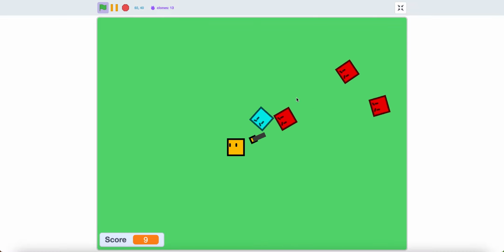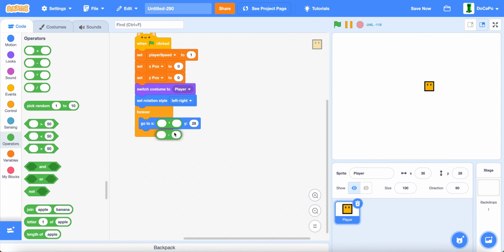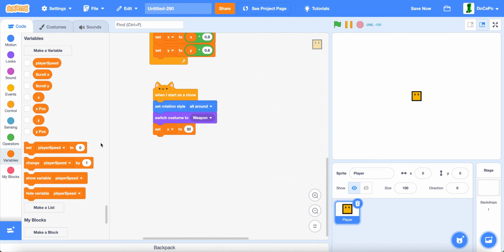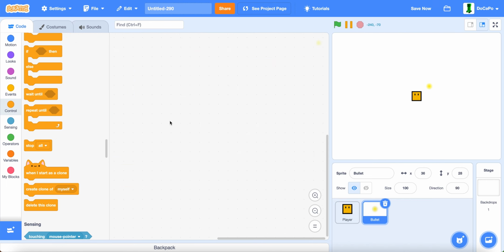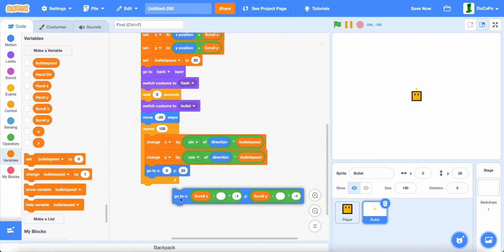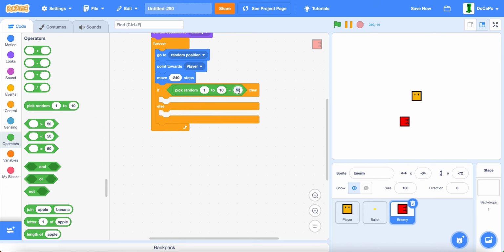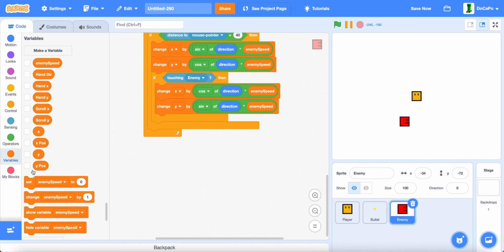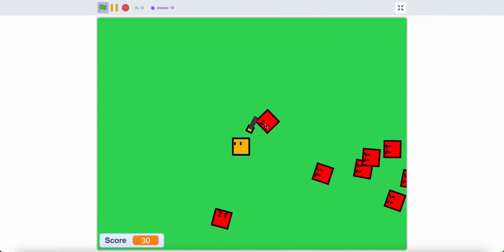How to make a Scrolling Shooter Game in Scratch | Scratch Tutorial!